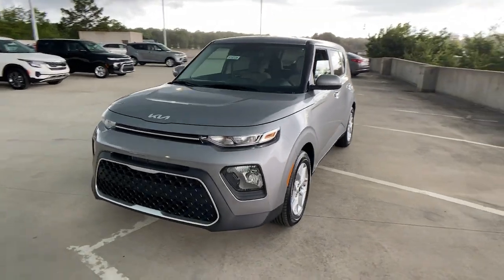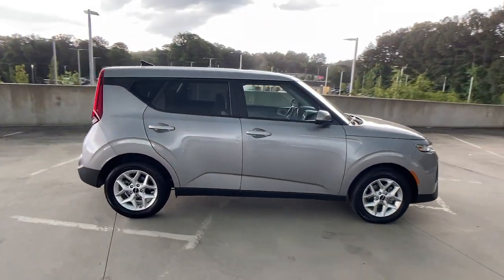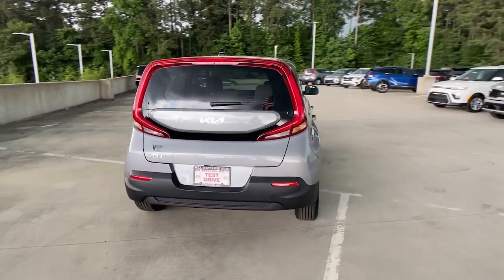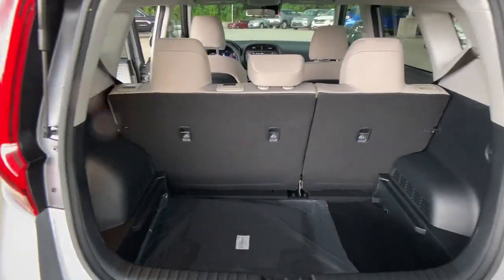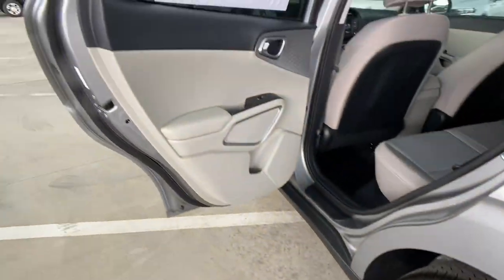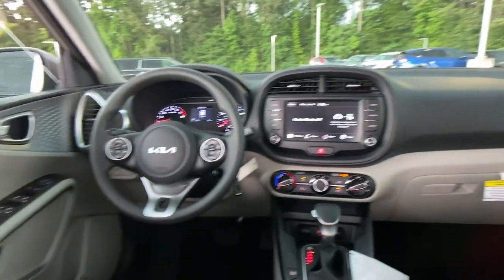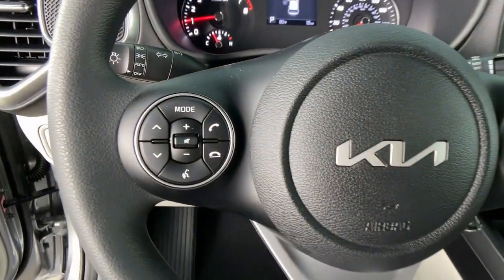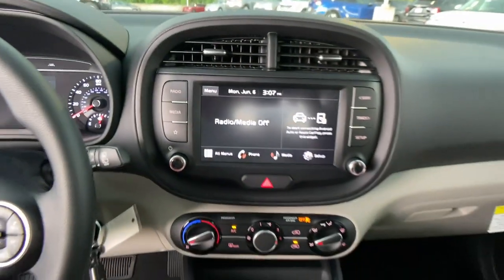2022 Kia Soul Chamblee, Sandy Springs, Brookhaven, Norcross, Atlanta, GA 610724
Steel Gray New 2022 Kia Soul available in Chamblee, Georgia at Ed Voyles Kia of Chamblee. Servicing the Sandy Springs, Brookhaven, Norcross, Atlanta, GA area.

TECHNOLOGY PACKAGE  -inc: Blind Spot Collision Warning  Wheels: 16 x 6.5 Alloy  Lane Keeping Assist  Forward Collision Avoidance Assist  Lane Change Assist  Driver Attention Warning  Rear Cross-Traffic Collision Avoidance Assist,BLACK/GRAY  WOVEN & TRICOT CLOTH SEAT TRIM,CARPETED FLOOR MATS,STEEL GRAY,Compact Spare Tire Mounted Inside Under Cargo,Black Side Windows Trim and Black Front Windshield Trim,Body-Colored Power Side Mirrors w/Manual Folding,Liftgate Rear Cargo Access,Fixed Rear Window w/Fixed Interval Wiper and Defroster,Deep Tinted Glass,Body-Colored Rear Bumper w/Black Rub Strip/Fascia Accent,Variable Intermittent Wipers,Tailgate/Rear Door Lock Included w/Power Door Locks,Tires: P205/60R16,Black Grille w/Chrome Surround,Body-Colored Door Handles,Fully Galvanized Steel Panels,Auto On/Off Aero-Composite Halogen Daytime Running Headlamps w/Delay-Off,Steel Spare Wheel,Clearcoat Paint,Front Windshield -inc: Sun Visor Strip,Body-Colored Front Bumper w/Black Rub Strip/Fascia Accent,Analog Appearance,Outside Temp Gauge,Woven & Tricot Cloth Seat Trim,Manual Tilt/Telescoping Steering Column,60-40 Folding Bench Front Facing Fold Forward Seatback Rear Seat,Illuminated Glove Box,Remote Keyless Entry w/Integrated Key Transmitter  Illuminated Entry  Illuminated Ignition Switch and Panic Button,Interior Trim -inc: Metal-Look Door Panel Insert and Metal-Look Interior Accents,Air Filtration,Power 1st Row Windows w/Driver 1-Touch Down,Full Carpet Floor Covering,Full Floor Console w/Storage  Mini Overhead Console w/Storage and 2 12V DC Power Outlets,Power Rear Windows and Fixed 3rd Row Windows,Integrated Roof Antenna,Vinyl Door Trim Insert,Day-Night Rearview Mirror,Driver Seat,Radio w/Seek-Scan  Clock  Speed Compensated Volume Control  Aux Audio Input Jack and External Memory Control,Gauges -inc: Speedometer  Odometer  Engine Coolant Temp  Tachometer  Trip Odometer and Trip Computer,Cruise Control w/Steering Wheel Controls,Driver And Passenger Visor Vanity Mirrors,Cargo Area Concealed Storage,HVAC -inc: Underseat Ducts,Urethane Gear Shifter Material,Remote Releases -Inc: Mechanical Fuel,Driver Foot Rest,Front Bucket Seats -inc: 6-way adjustable drivers seat,Driver / Passenger And Rear Door Bins,Full Cloth Headliner,Front Map Lights,2 12V DC Power Outlets,Front Center Armrest,Passenger Seat,Manual Air Conditioning,Carpet Floor Trim,Cargo Space Lights,Fade-To-Off Interior Lighting,Radio: AM/FM/MP3 Audio System -inc: 8.0 color touch screen  6 speakers  support for Android Auto and Apple CarPlay  USB input  audio remote control  Bluetooth hands-free and black shark fine type antenna,Trip Computer,Front Cupholder,Delayed Accessory Power,Manual Adjustable Front Head Restraints and Fixed Rear Head Restraints,FOB Controls -inc: Cargo Access,Power Door Locks w/Autolock Feature,Transmission w/Sequential Shift Control,5.71 Axle Ratio,150 Amp Alternator,4-Wheel Disc Brakes w/4-Wheel ABS  Front Vented Discs  Brake Assist and Hill Hold Control,Front-Wheel Drive,Torsion Beam Rear Suspension w/Coil Springs,Electric Power-Assist Speed-Sensing Steering,Transmission: Intelligent Variable Automatic -inc: drive mode select,60-Amp/Hr 550CCA Maintenance-Free Battery w/Run Down Protection,Engine Auto Stop-Start Feature,Engine: 2.0L I-4 DOHC Multi Point Injection (MPI) -inc: integrated start/stop,Strut Front Suspension w/Coil Springs,Gas-Pressurized Shock Absorbers,Front Anti-Roll Bar,14.3 Gal. Fuel Tank,Single Stainless Steel Exhaust,Curtain 1st And 2nd Row Airbags,Airbag Occupancy Sensor,Low Tire Pressure Warning,Dual Stage Driver And Passenger Seat-Mounted Side Airbags,Back-Up Camera,Outboard Front Lap And Shoulder Safety Belts -inc: Rear Center 3 Point  Height Adjusters and Pretensioners,Dual Stage Driver And Passenger Front Airbags,Electronic Stability Control (ESC),ABS And Driveline Traction Control,Rear Child Safety Locks,Side Impact Beams